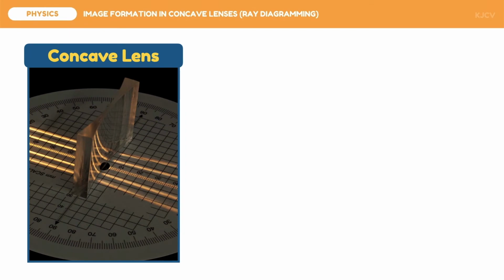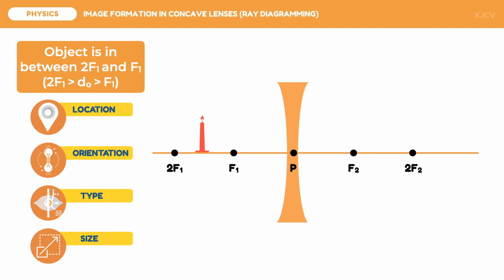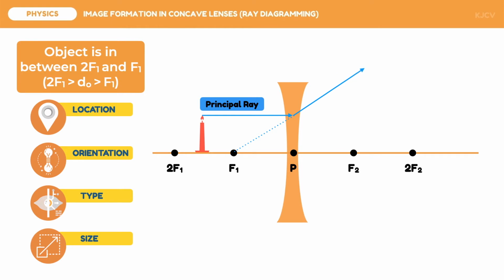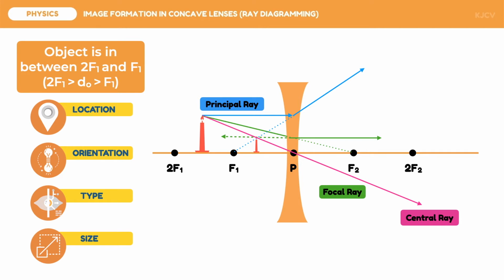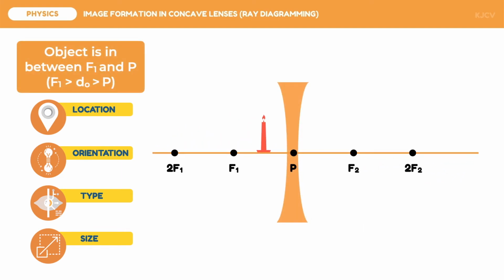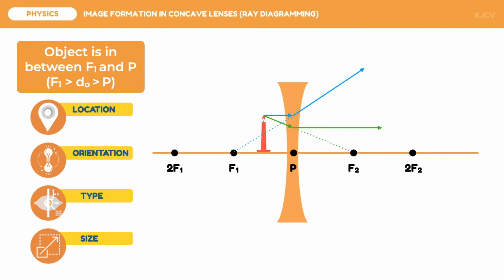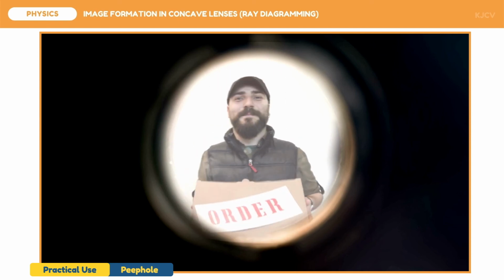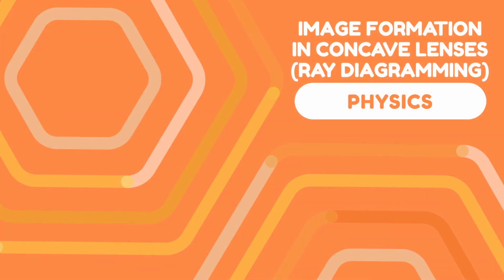Image Formation in Concave Lenses (Ray Diagramming)